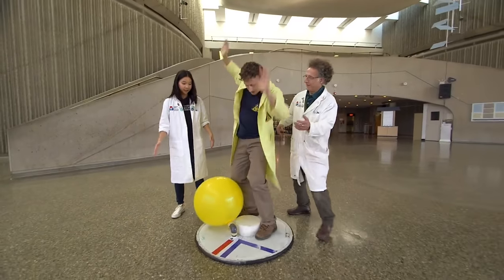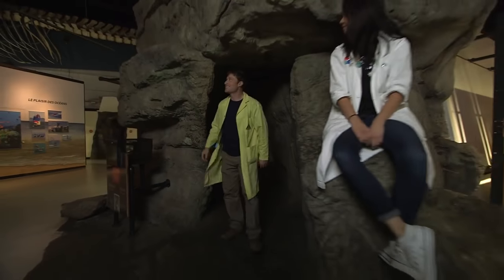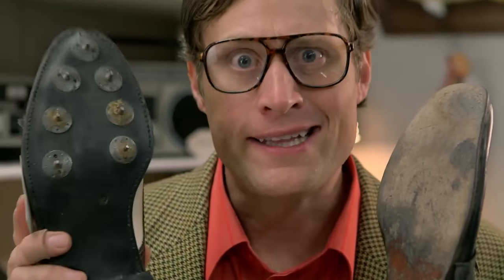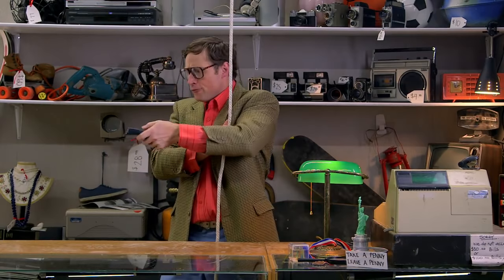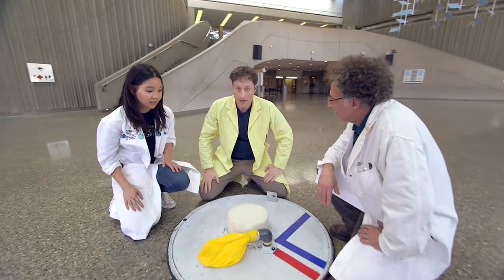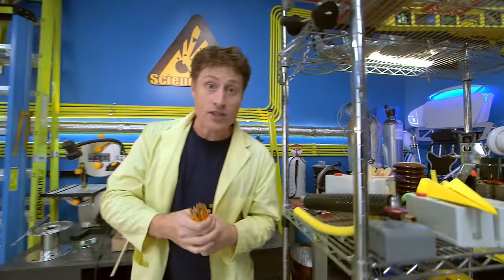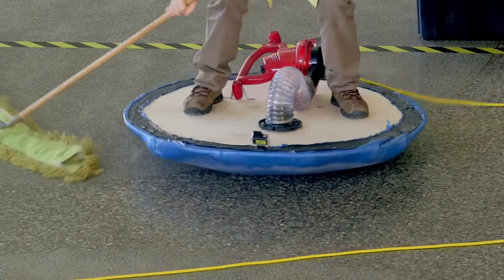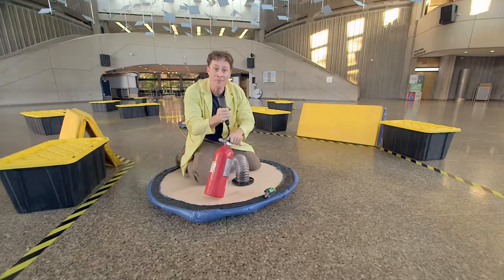Science Max | Friction | Season 1 Full Episode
Science Max - Phil starts with a balloon powered hover disc, then tries to make a maxed out version big enough to ride.  In fact, why not make two and then race them!  Phil also tries to use the power of friction to climb the walls and even to fly!

In season 1, join Phil as he builds rocket cars, uses elastic energy to hurl pumpkins on a giant catapult, builds a bridge out of pasta that can hold a human, find magnets powerful enough to float Phil off the ground, and many more experiments taken to the MAX!